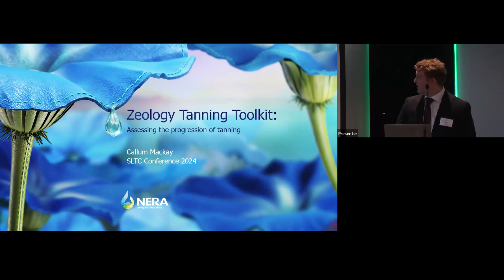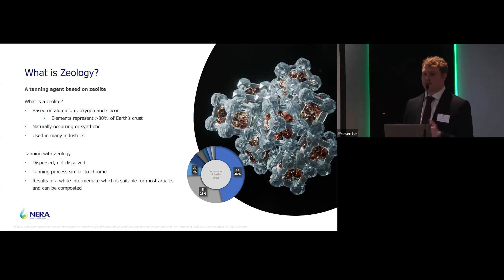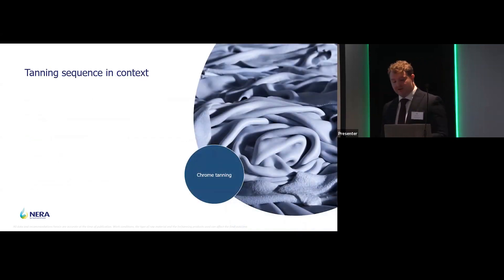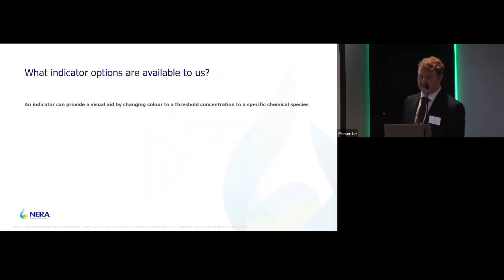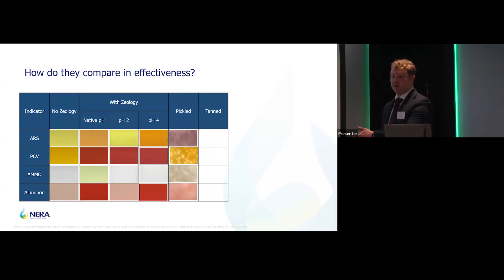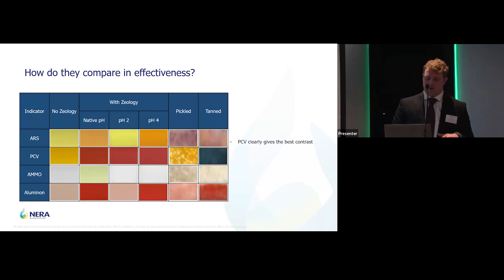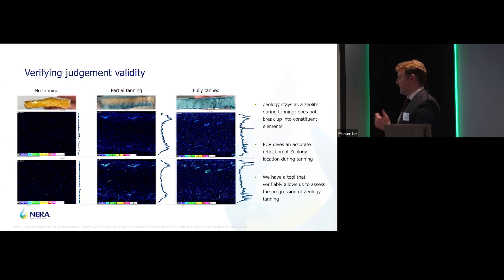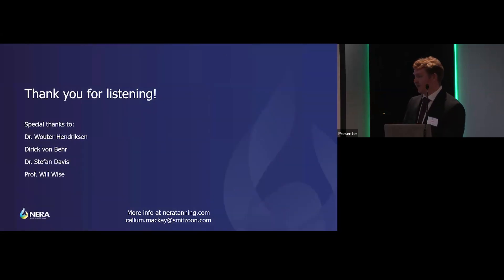Zeology tanning toolkit: assessing the progression of tanning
SLTC 2024 Conference
Callum Mackay, Royal Smit & Zoon